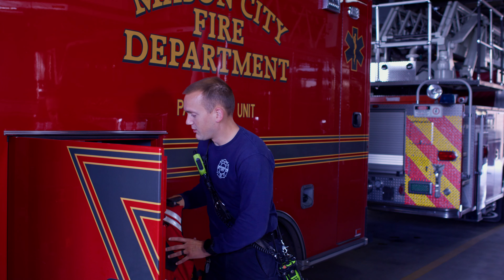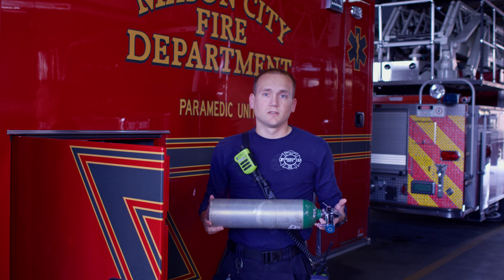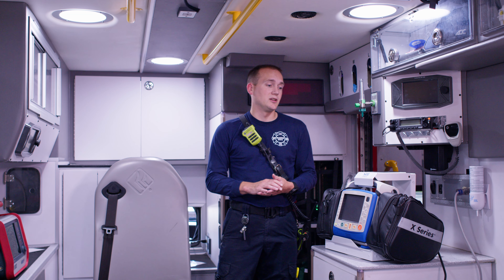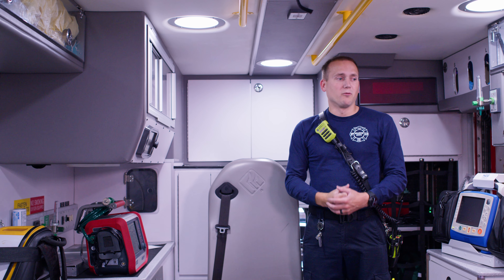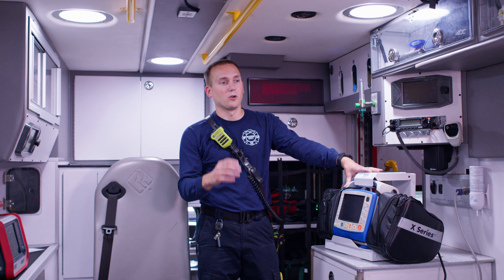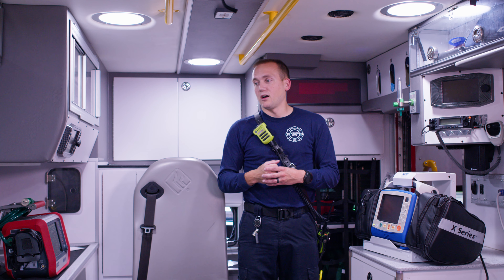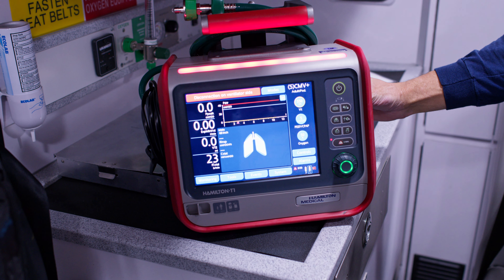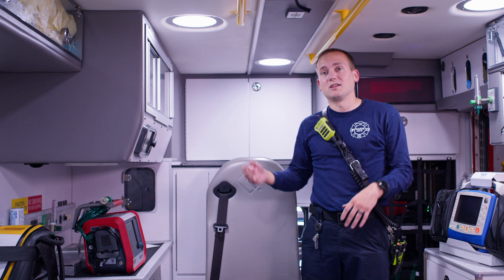2414 Tour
2414 Is our newest ambulance.  Its primary job is to support the other ambulances on Advance Life Support level medical calls.  It is staffed by 2 firefighters, one of which is always a paramedic.  Firefighter Hardy is a member of 1st Battalion.